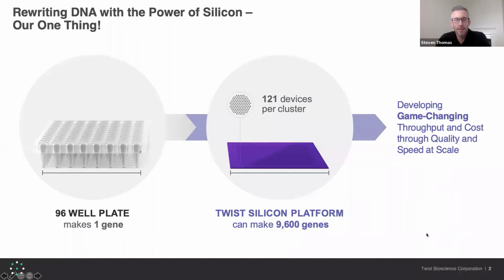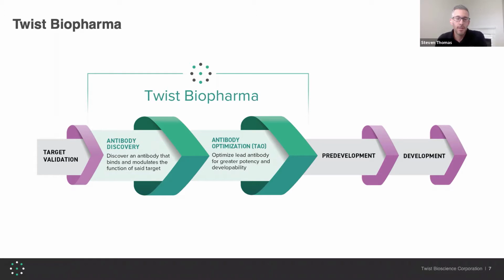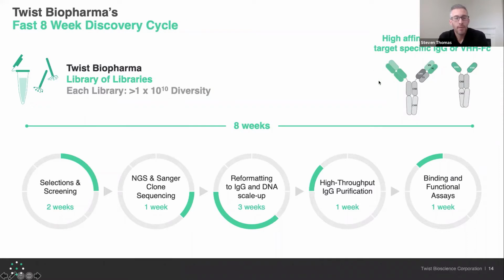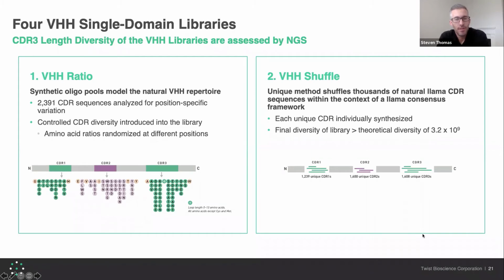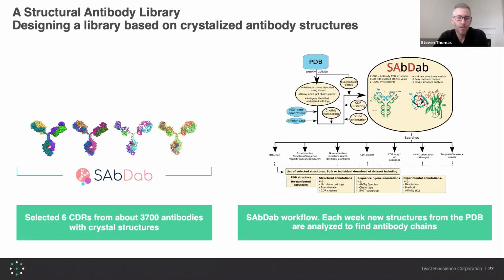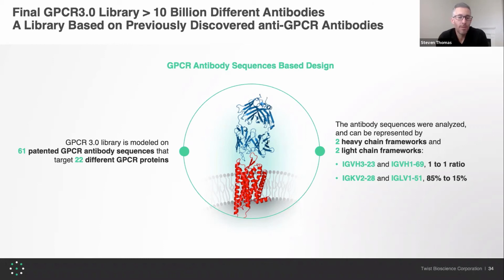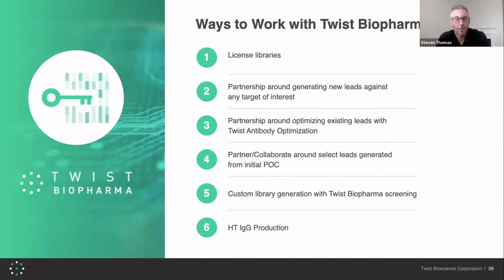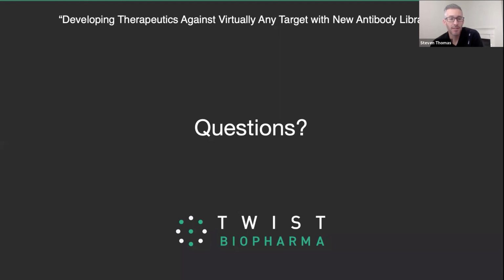Developing Therapeutics Against Virtually Any Target Webinar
Monoclonal antibodies have become the preferred therapeutic modality for cancer, infectious diseases, inflammatory and autoimmune disorders, and other conditions.

Twist Bioscience is on a mission to support this work, offering a Library of Libraries containing multiple pre-constructed and validated libraries against many high-value targets with which scientists can build a comprehensive and robust antibody discovery platform.

Here we introduce the latest addition to our Library of Libraries: the Hyperimmune Library.